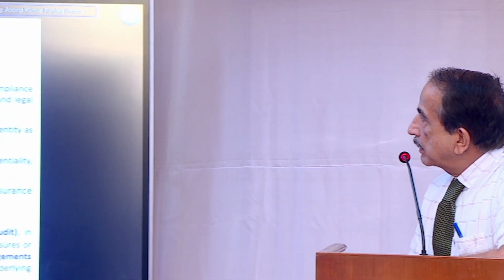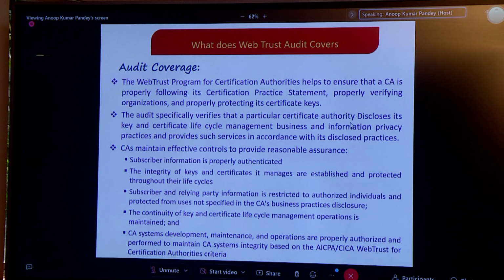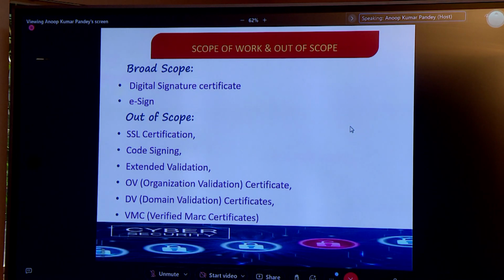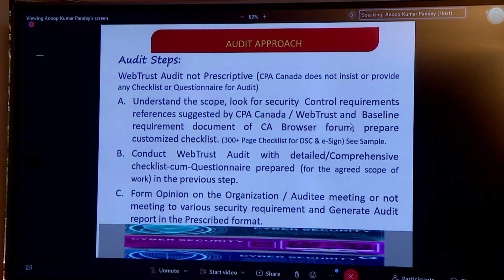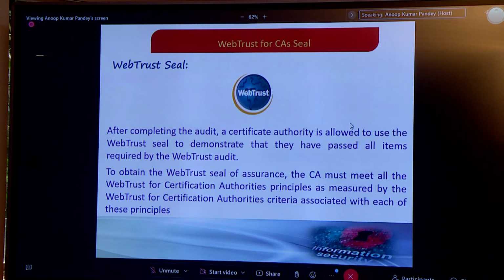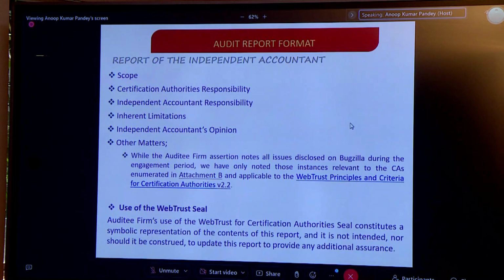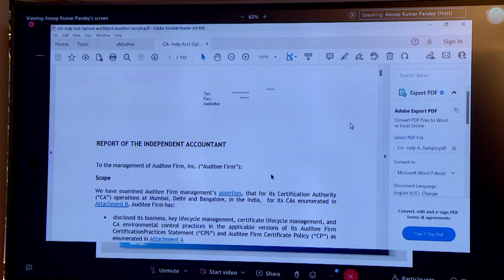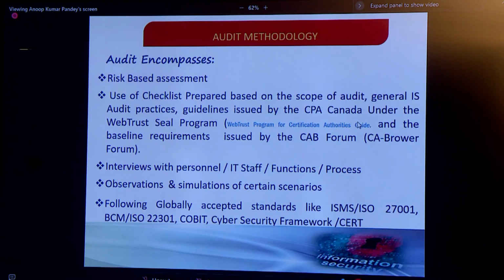Webtrust and its Significance by Jay Prakash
@Web Trust and Its Significance
Speaker: Jay Prakash
Delivered on: 20th December 2022